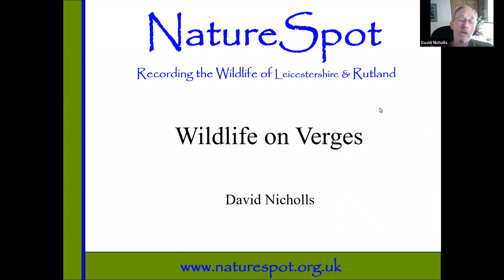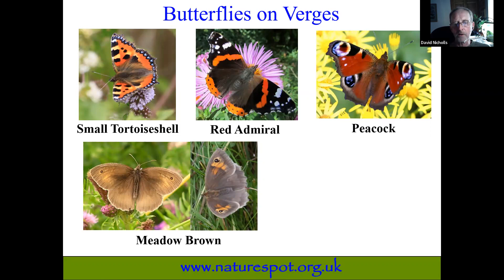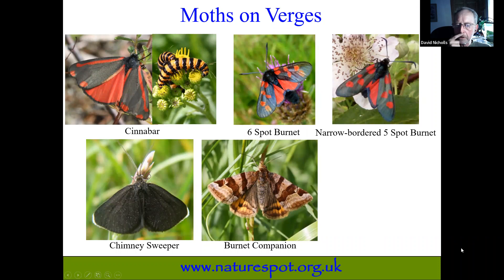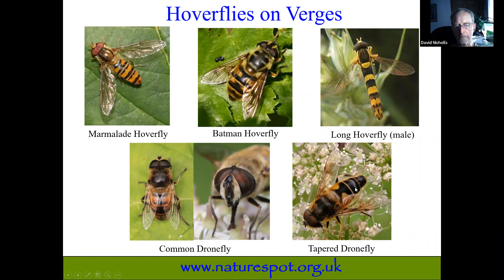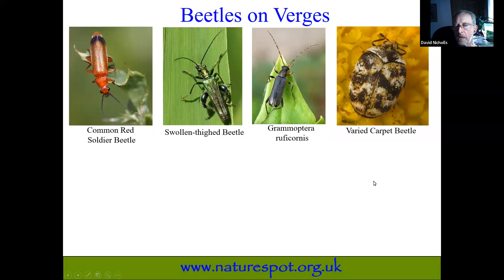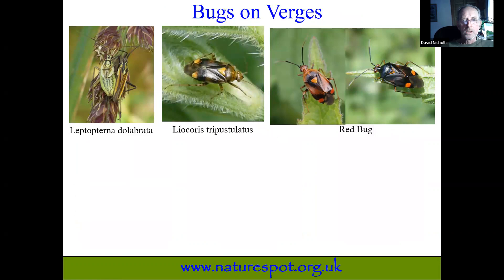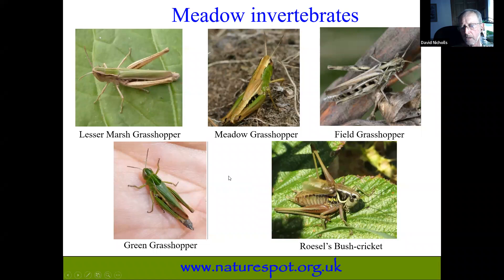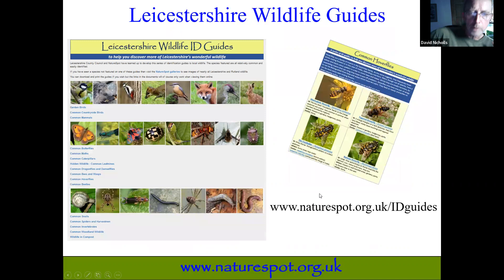Wildlife on Verges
Offered by NatureSpot on behalf of Leicestershire County Council by David Nicholls. Part of the 100 species Challenge for the Saving the Saffron Brook Project

These guides are designed to help you identify and record the most common and easily recognised species in each of the featured wildlife groups. You are not restricted to these species but hopefully they will provide a useful starting point.